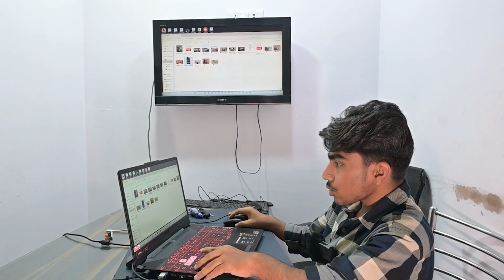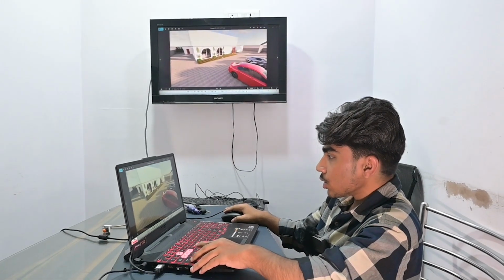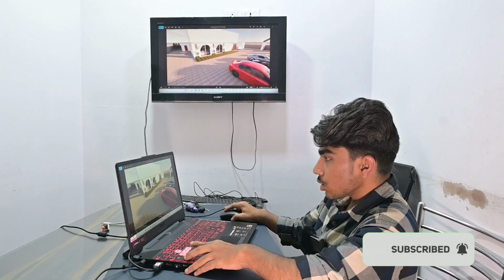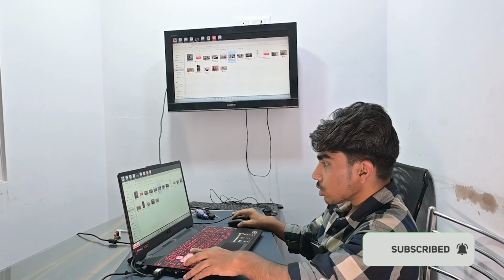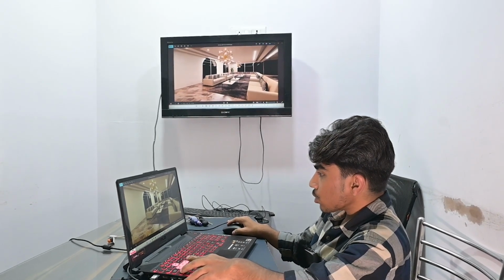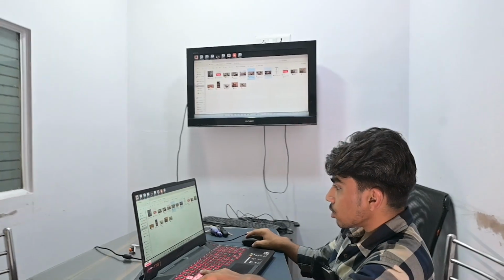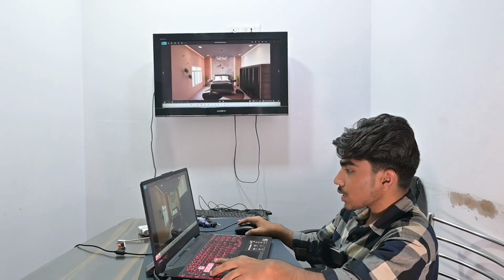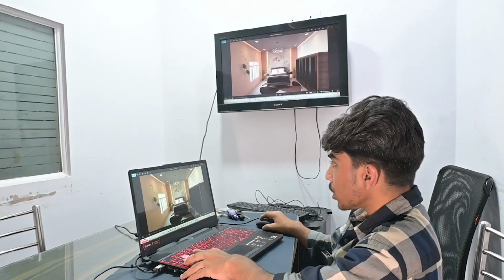Student Feedback| Ebad Ali | CADD Mentor Bareilly – Architecture & Interior Design Course Reviews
Discover what our students have to say about their journey at CADD Mentor, Bareilly. Hear real feedback from learners of the Architecture & Interior Design course, and how our professional training helped them build careers in design, planning, and creativity. If you’re looking for the best institute in Bareilly for AutoCAD, Interior Design, and Architecture courses, this video will give you the answers straight from our students!

👉 Join CADD Mentor Bareilly – Transforming students into design professionals since 2007.